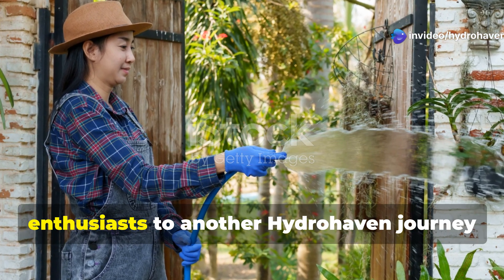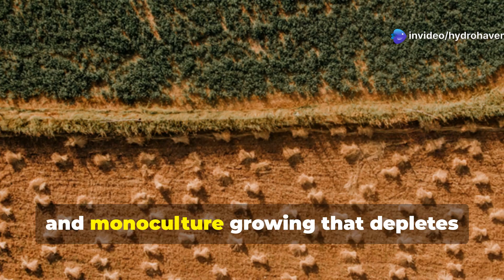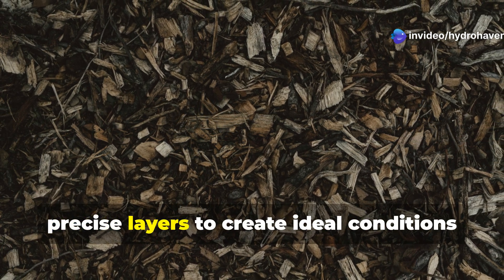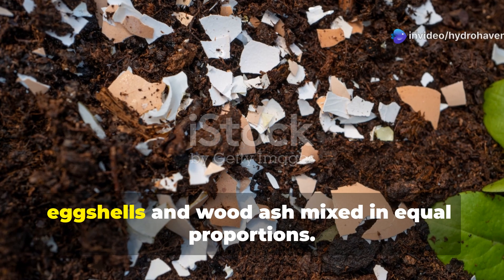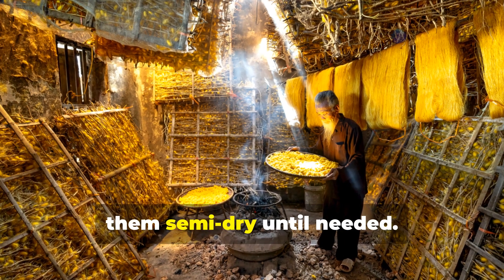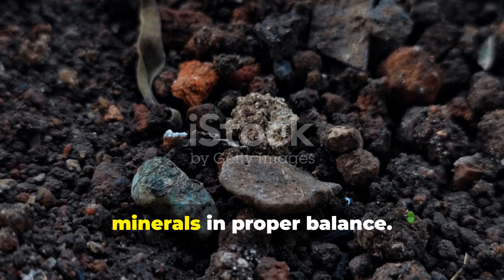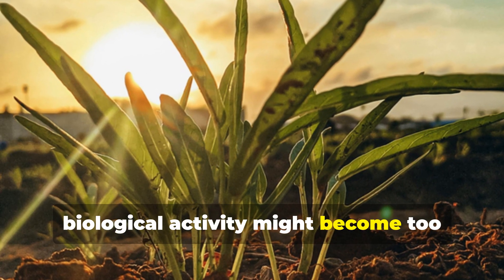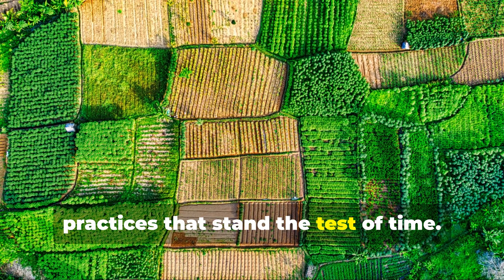Two Methods to Revive Dead Soil. The Forgotten Amish Methods That Will Make Your Garden Thrive Again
Our video covers the following:
How to revive a dead soil?
What is the best way to rejuvenate soil?
How do you rejuvenate old soil?
Can dried out soil be revived?
What are the natural methods to restore soil fertility?
How do you revive garden soil?
How do you make soil decompose?
How to revive a dead garden?
How do I regenerate my soil?
Does manure improve soil?
What will gypsum do to soil?
Can I put expired flour in my garden?
How to add nutrients to old soil?
What are the three things that give soil nutrients?
What is the fastest way to improve soil quality?
Will boiling water sterilize soil?
How do you clean old garden soil?
What is the best chemical to sterilize soil?
What is the most common method of sterilizing soil?
How do I detox my soil?
How to sterilize sand for plants?
Can I put sugar in compost?
What does flour do to soil?
What is the risk of using expired flour?
What is commonly used as soil sterilant?
How to disinfect soil from fungus?
How do you make homemade soil sterilizer?
What happens if you use too much gypsum?
What does lime do to soil?
How to tell if your soil needs gypsum?
How do I make my soil soft again?
What is best to add to soil?
How do you rehydrate soil?
Can I reuse soil from a dead plant?
What happens when soil dies?
How do you decompose soil?
How do you restore poor soil?
What are the five ways of improving soil?
Is aged manure good for gardens?
How do you rebuild soil organically?
What are the techniques of soil restoration?
How to make the soil fertile?
How do you bring soil back to life?
How to rejuvenate old soil?
How to sterilize old soil?
What is the most effective method to compost?
What are the 5 steps of decomposition?
How long does it take for soil to decompose?